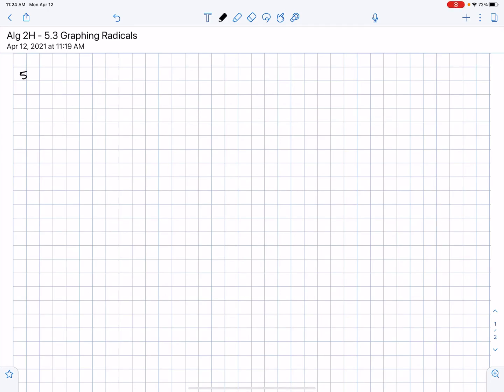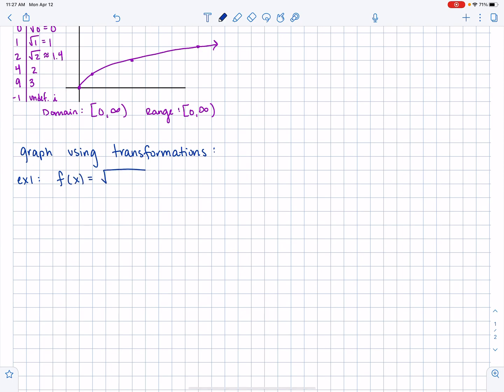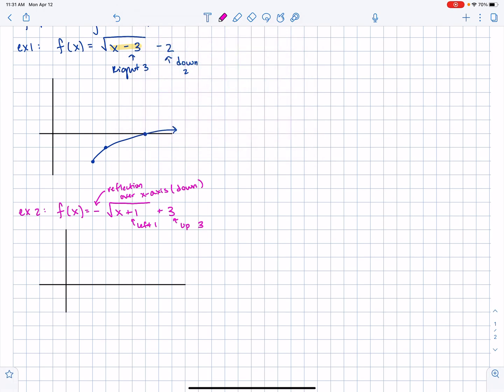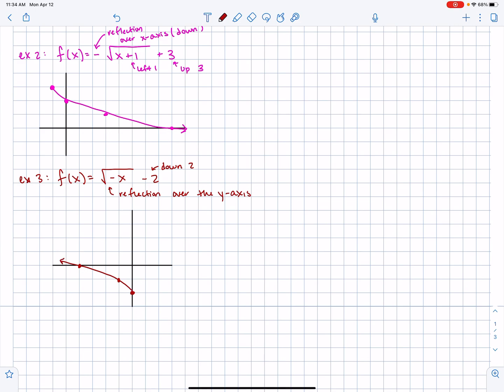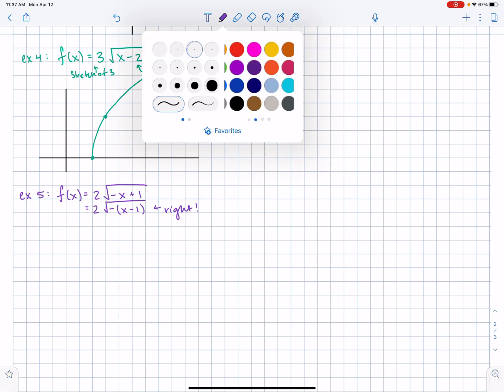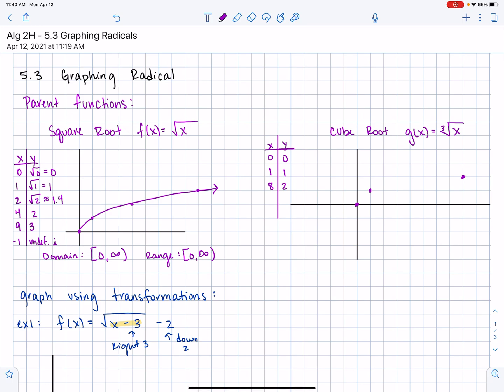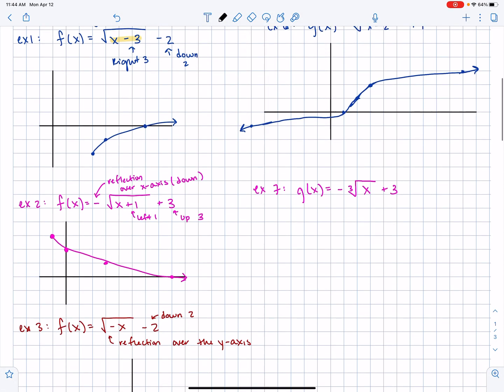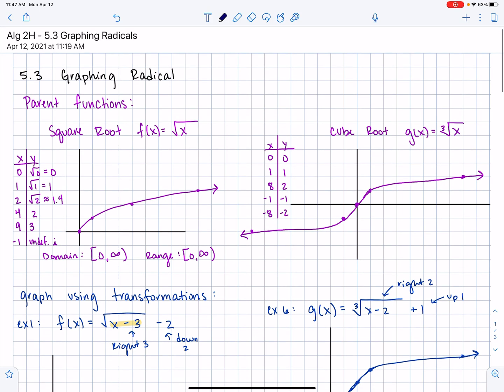Alg 2H - 5.3 Graphing Radicals